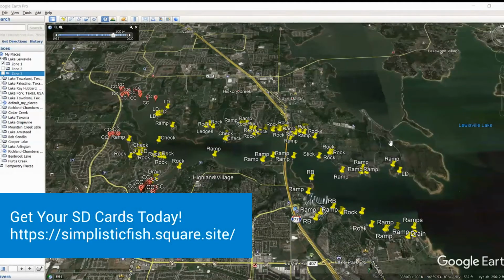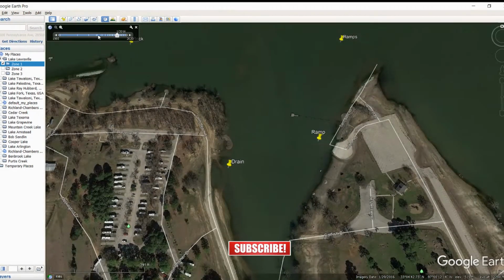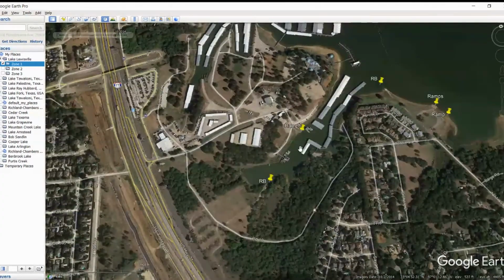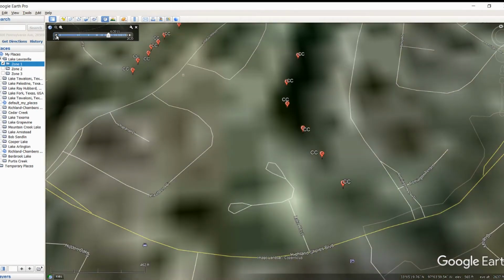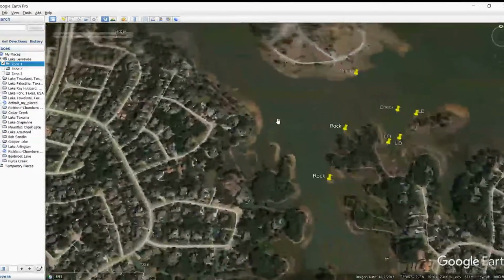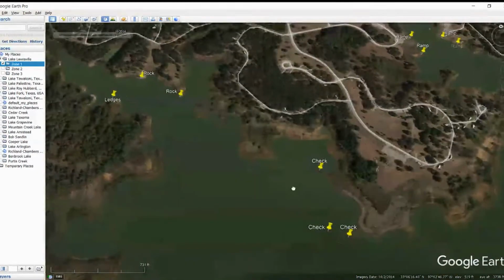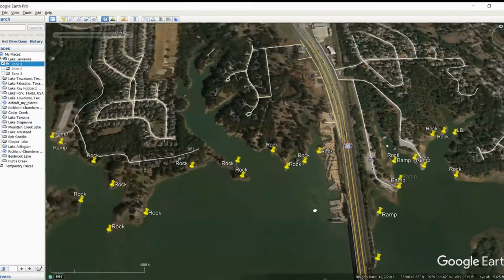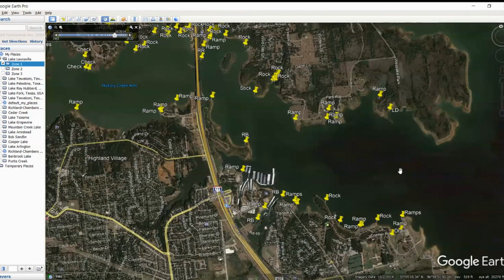Lewisville Lake - LAKE BREAKDOWN - Zone 1 - Find Fish FAST!!!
This is part one of a five part video series for Lewisville Lake located in Lewisville, TX.  This video will cover zone 1, which is the Hickory Creek Arm of the lake.  We will cover all the hotspots to locate and catch more bass.

Tight Lines!

T.O.